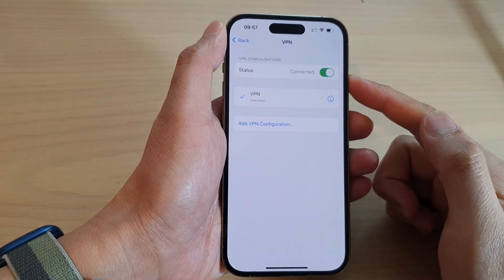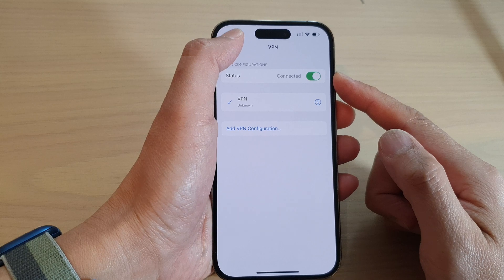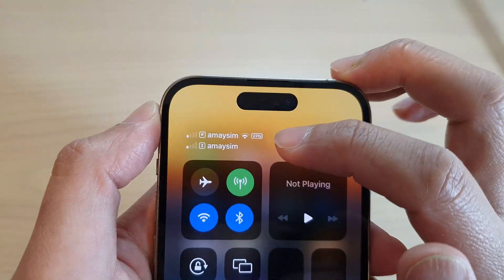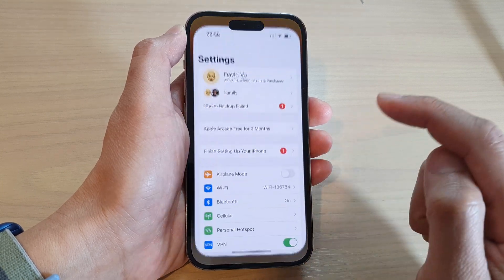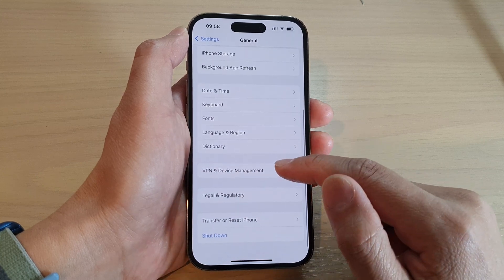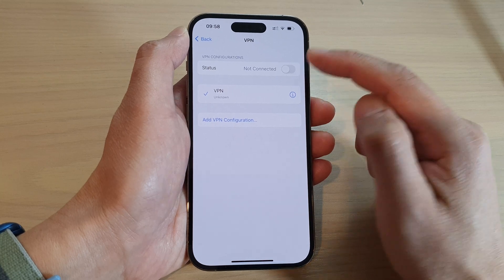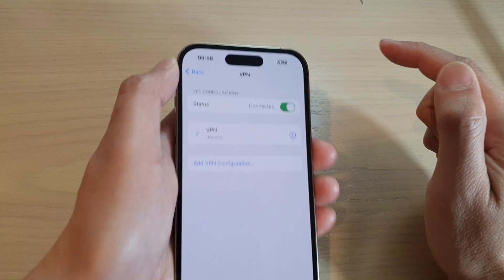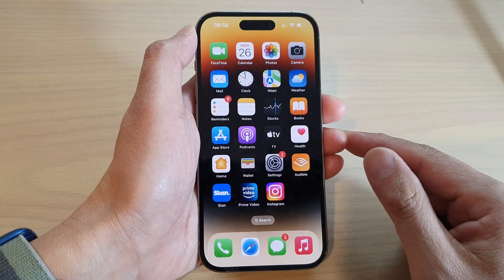iPhone 14's/14 Pro Max: How to Connect/Disconnect a VPN Connection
Learn how you can connect or disconnect a VPN connection on the iPhone 14/14 Pro/14 Pro Max/Plus.